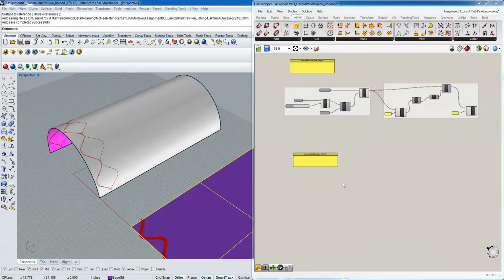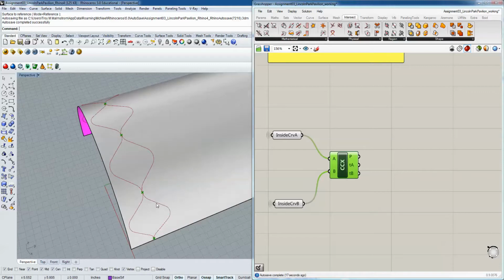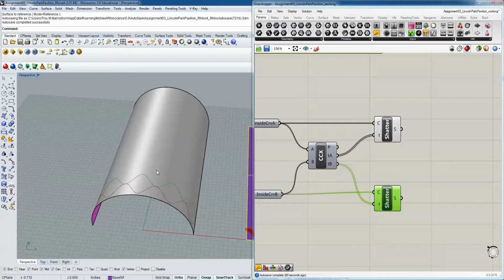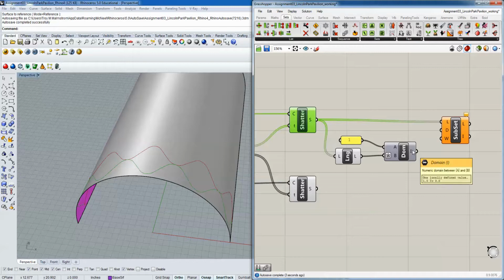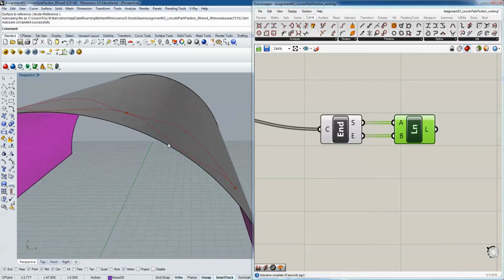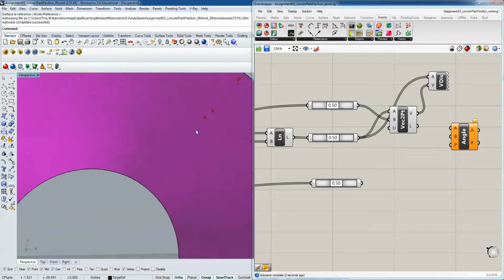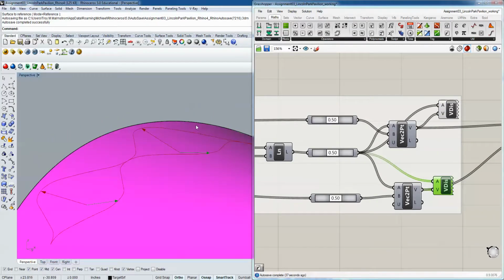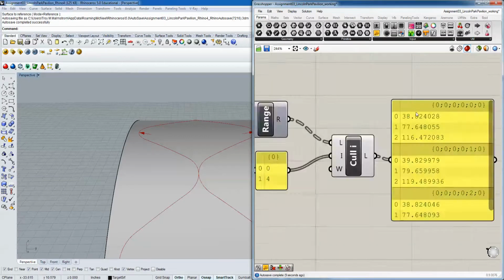ARCH5590_LincolnParkPavilion_Step01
Video 2 for the Lincoln Park Pavilion